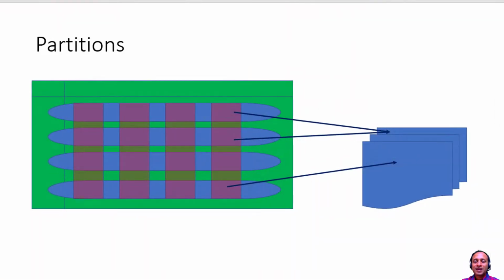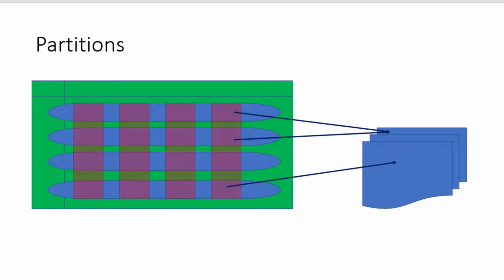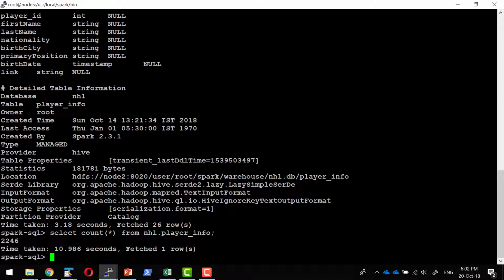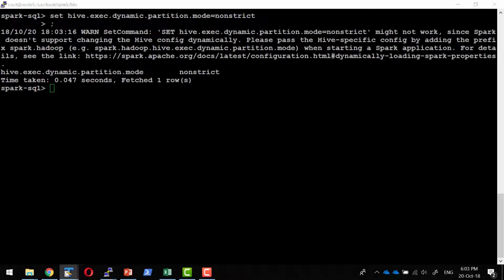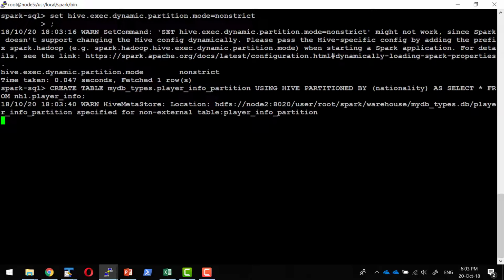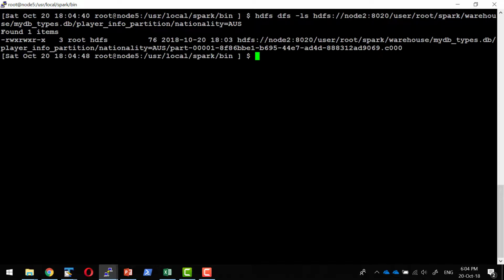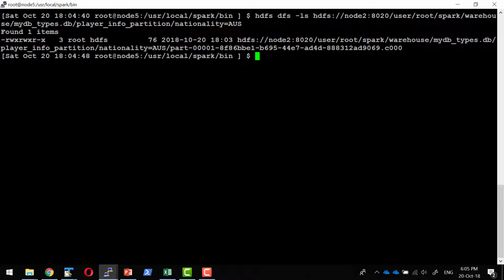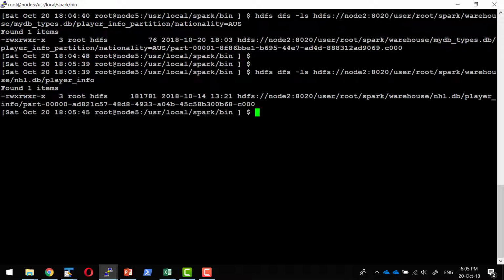Apache SparkSQL Partition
Overview of partition in Spark

Create partitioned table

Verify and execute query in partitioned data